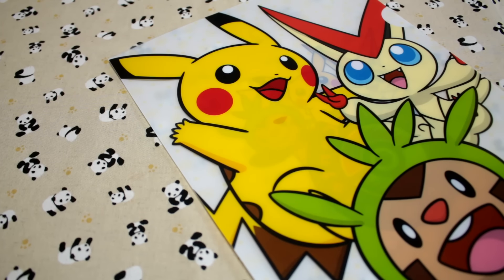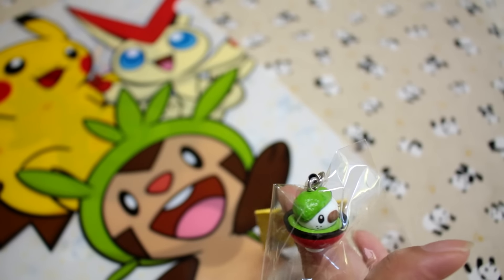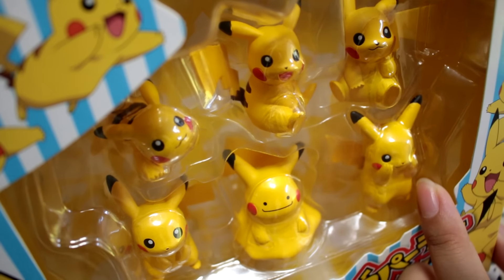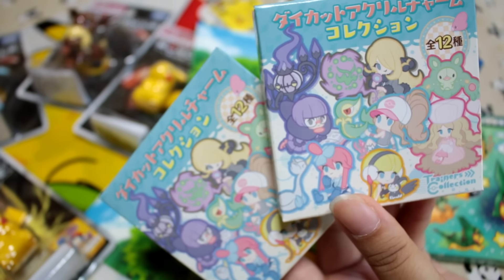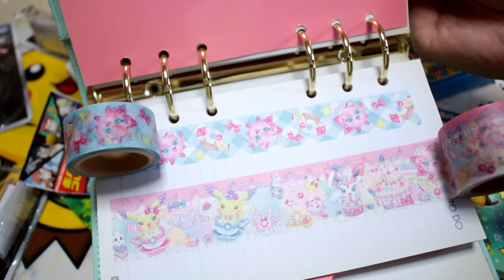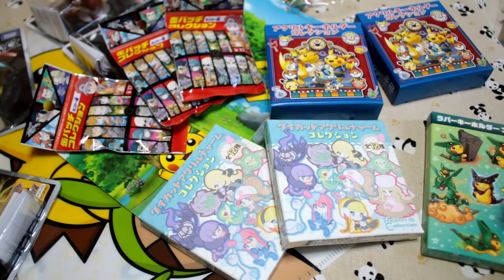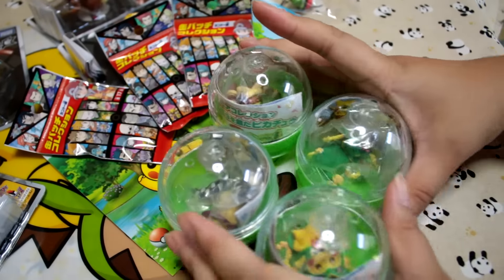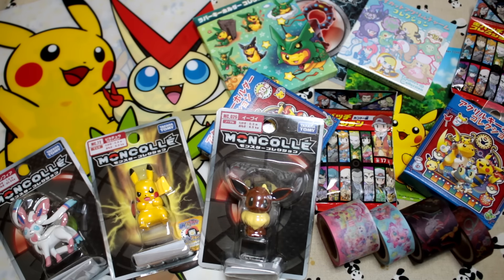Pokemon Center Tohoku Haul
ABOUT LORIENSPREE ♡
LorienSpree is run by Abi from StudioLorien. Sometimes my husband (known as Mr. Panda) pops up on this channel as well, but it's mainly just me collecting and reviewing cute toys from Japan. I'm a huge fan of anything Disney and I also like anime idols and magical girls. (Love Live, Aikatsu, PriPara, Madoka Magica...etc) I'm a newbie to Pokemon and Yokai Watch, but love playing the games! :D I hope you'll join me on my journey to open all the blind boxes and gachapon toy capsules I can find! :3